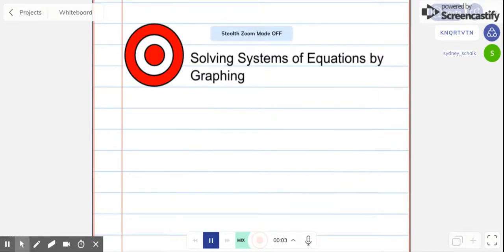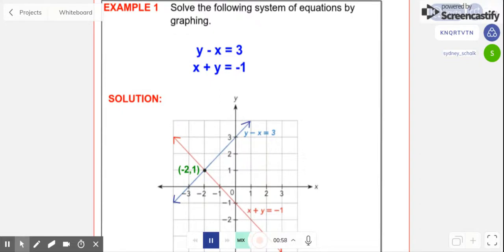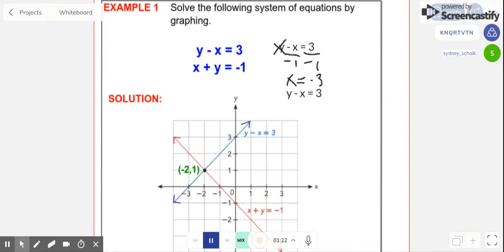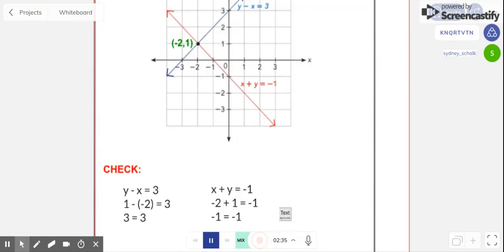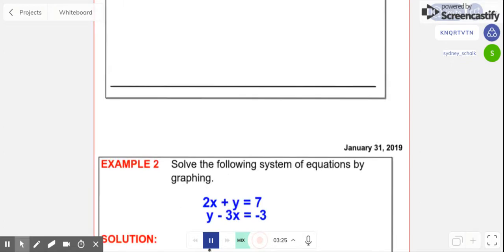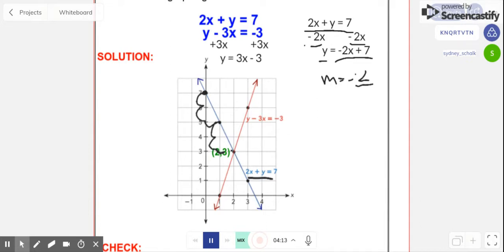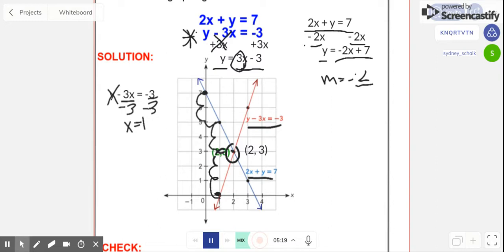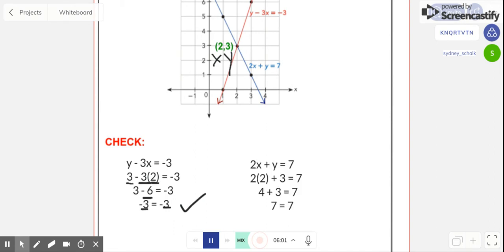Solving Systems of Equations by Graphing